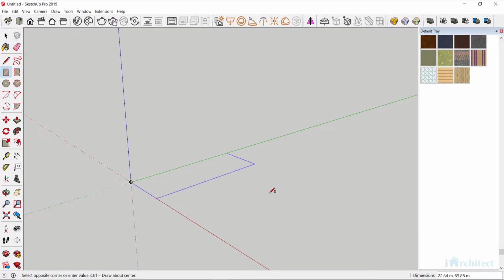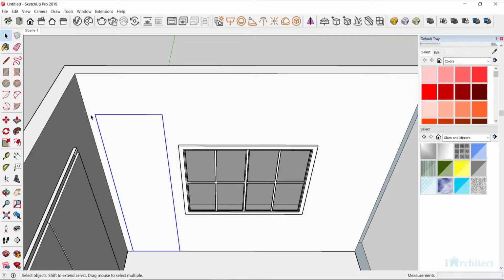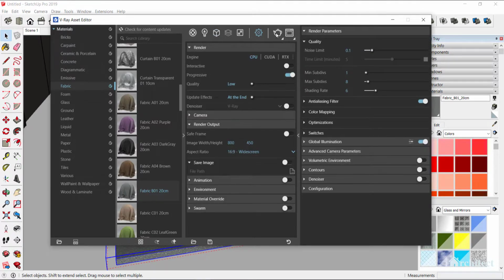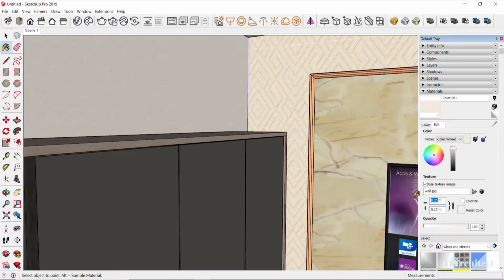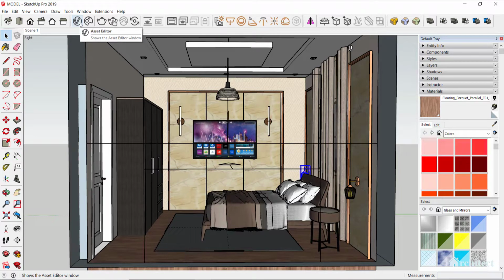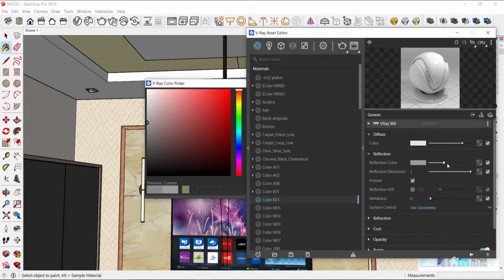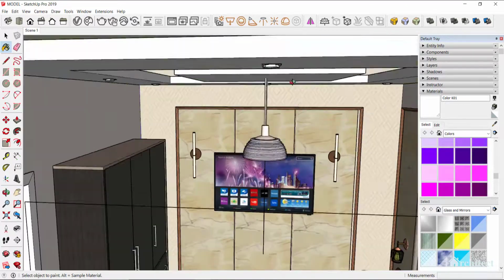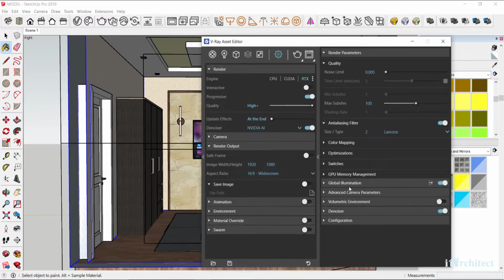Complete Sketchup + V-Ray Tutorial | Explained | Beginner Tutorial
00:00 Intro
00:20 Room Modeling
05:12 Window
09:52 Furniture
13:03 V-Ray Fur
16:12 Material + Lighting
23:23 False Ceiling
27:00 Light Fixtures
29:40 V-Ray Settings
51:00 Outro

If you love what we are doing, Support Channel by Downloading the Project File:

My Setup:
Acer Nitro 5
Boya M1 Mic
Wacom One
Logitech MK215